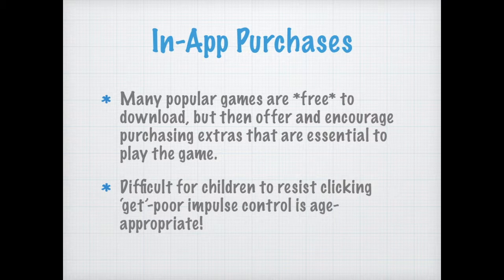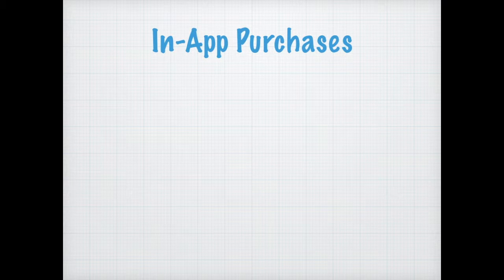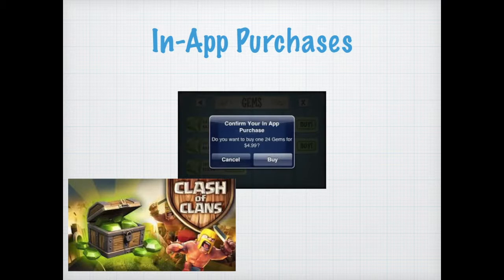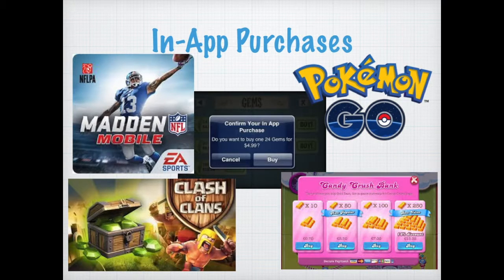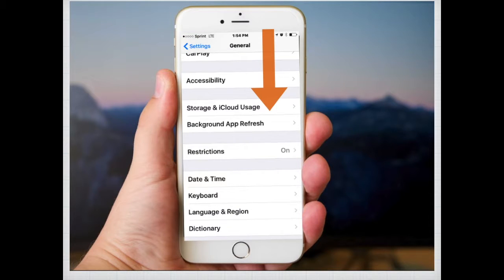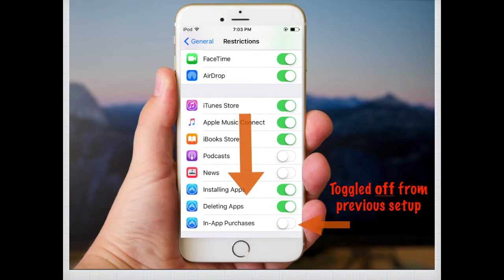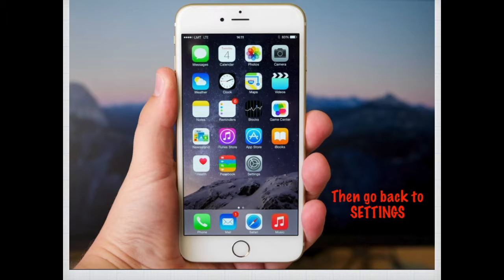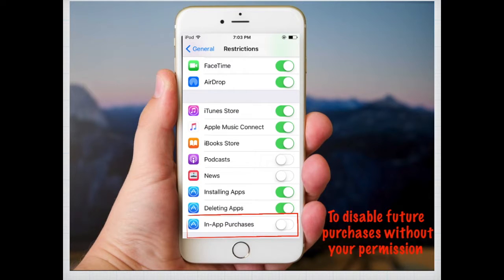iParent 101 In-App Purchase Tactic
Learn how to turn In-app purchase on/off to teach impulse control and protect your wallet.